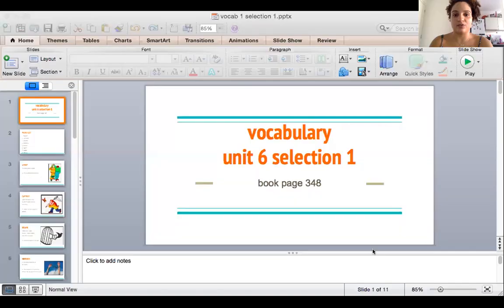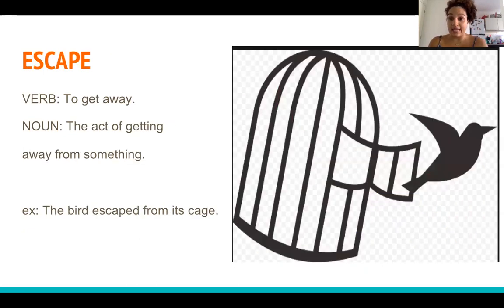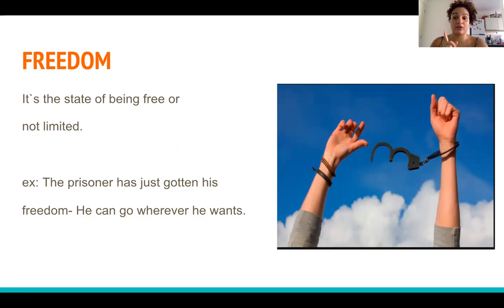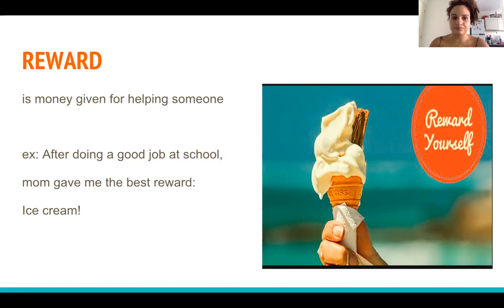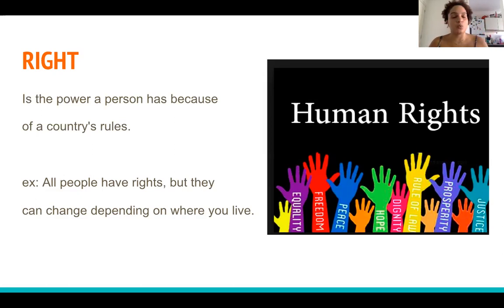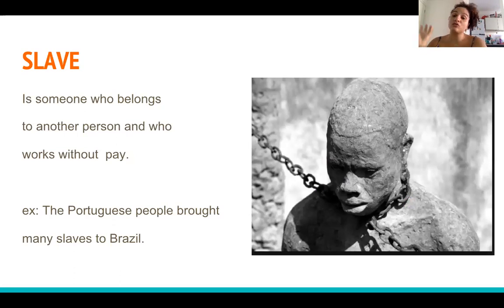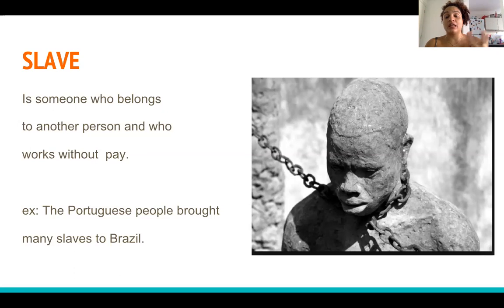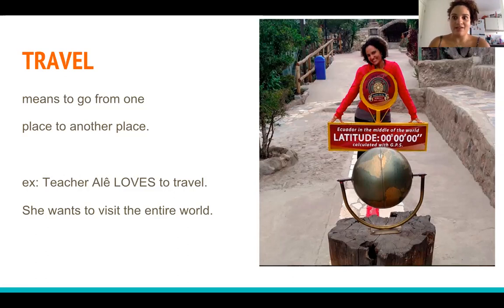UNIT 6 VOCABULARY SELECTION1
explanation of the 8 key words from unit 6 selection 1